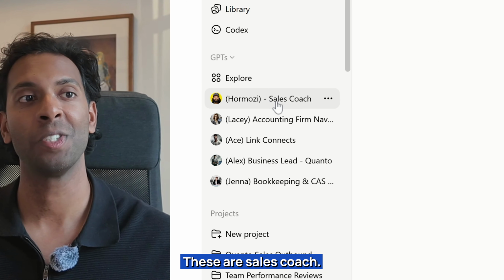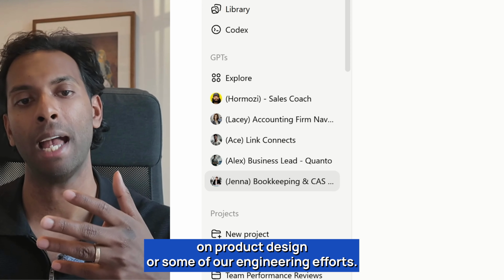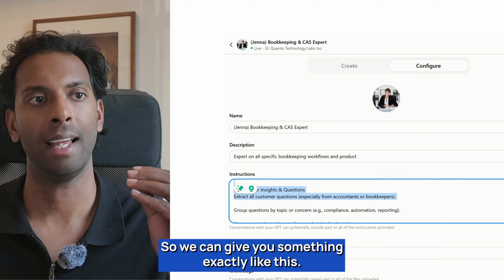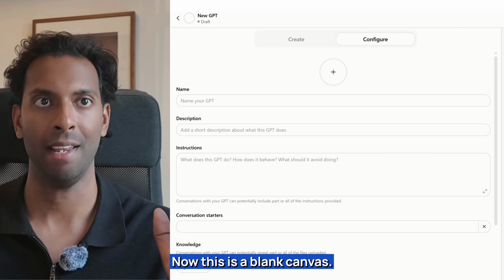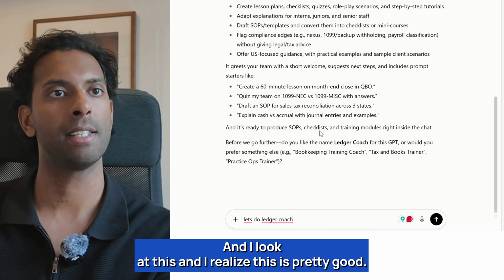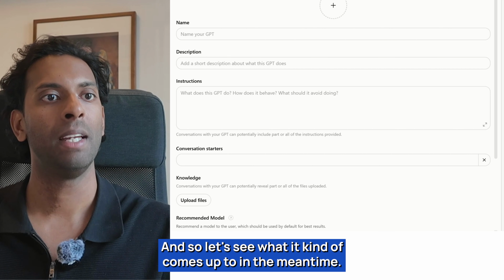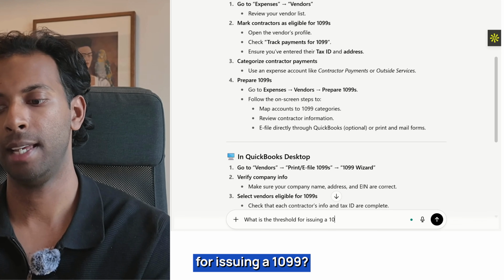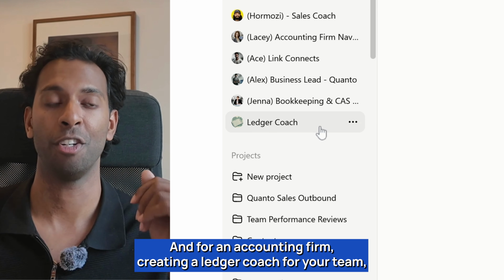ChatGPT Series | Episode 3: Custom GPTs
ChatGPT Series Episode 3: build Custom GPTs for your firm. See Quanto named agents (including Jenna for bookkeeping and CAS), then create a Ledger Coach by chatting with the Create flow, adding manufacturing context, and testing a 1099 question.

Invite only, team, or public GPT Store sharing covered.